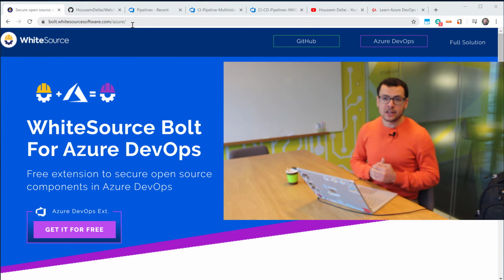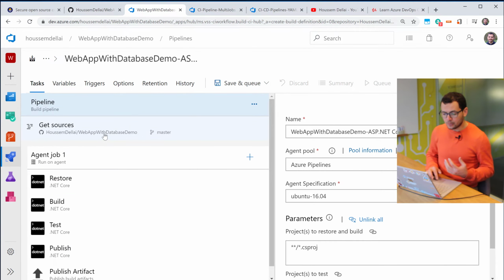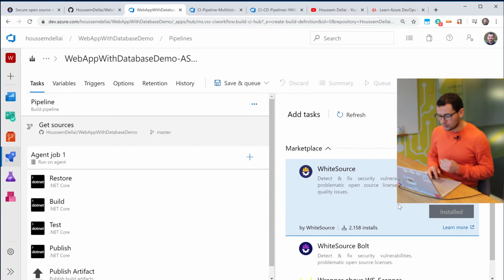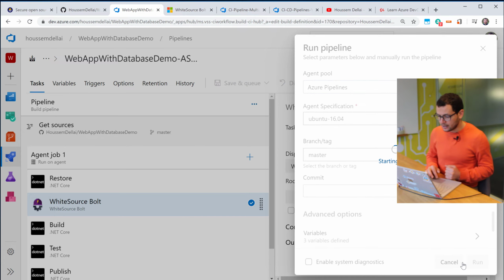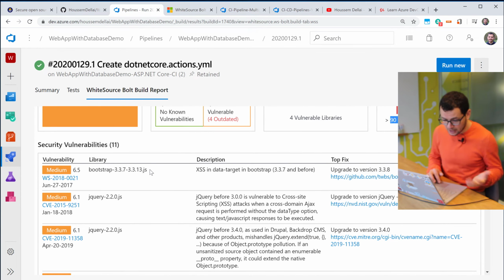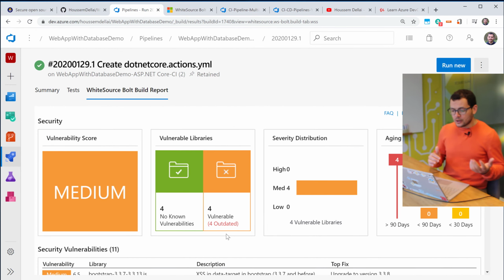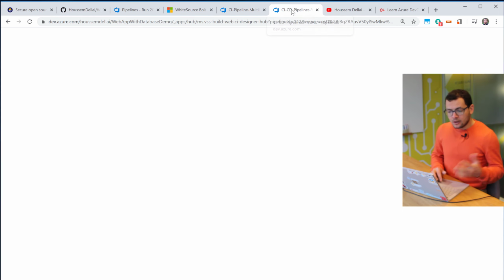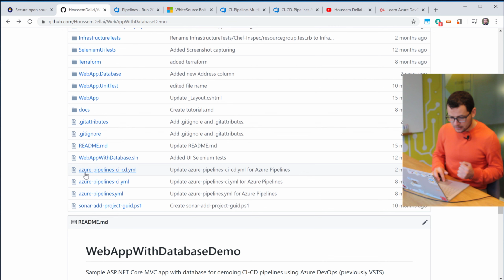WhiteSource Bolt with Azure DevOps Pipelines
Learn how to use WhiteSource Bolt with Azure DevOps Pipelines to scan against security vulnerabilities and OSS licensing in Nuget, NPM, MVN libraries